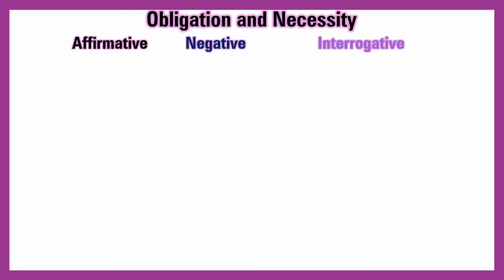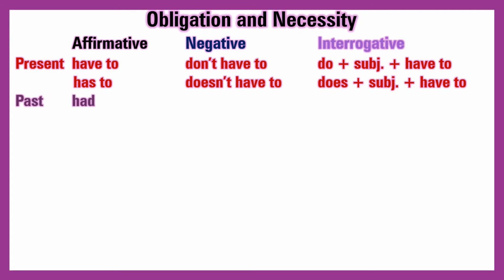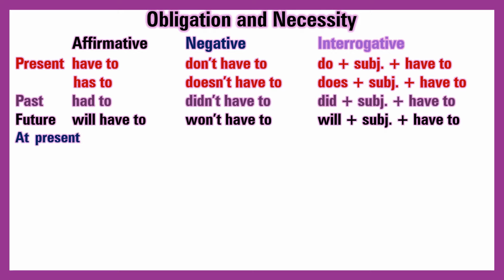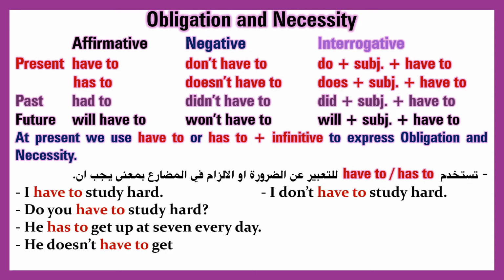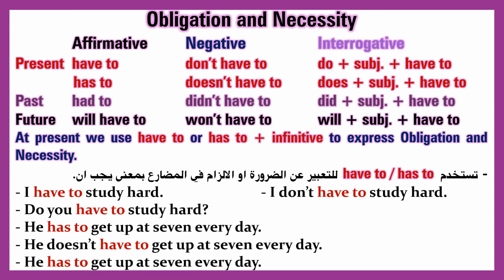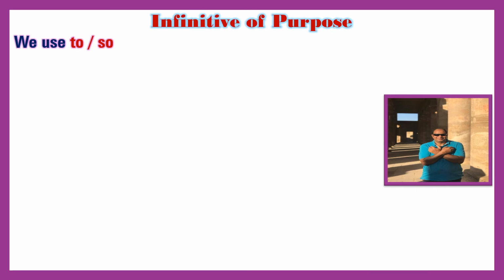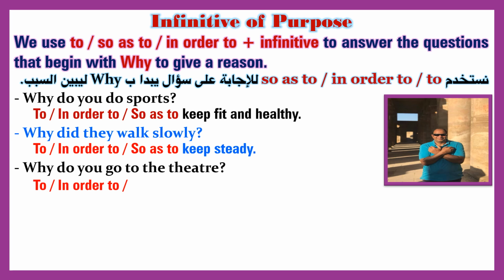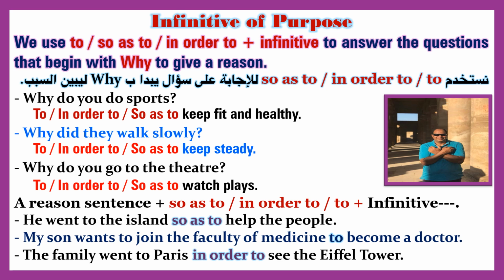English world 5 Unit 2 Part 2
الجزء الثاني من In the mountains  Unit (2) من  كتاب   English World 5وهو جزء خاص بقواعد الوحدة
 واليكم رابط لملف PDF يحتوى على جميع الاسئلة على الوحدة